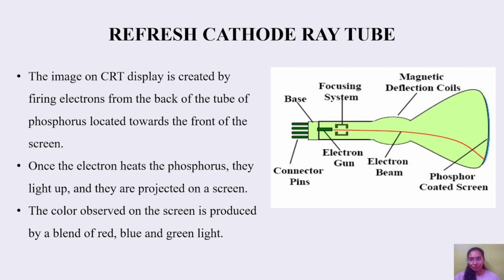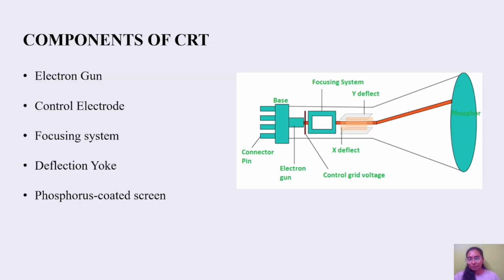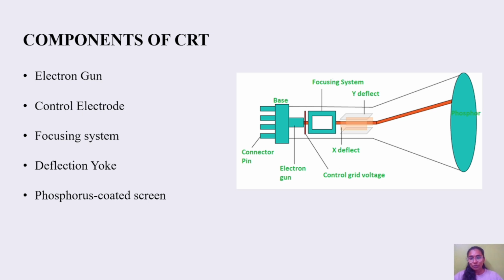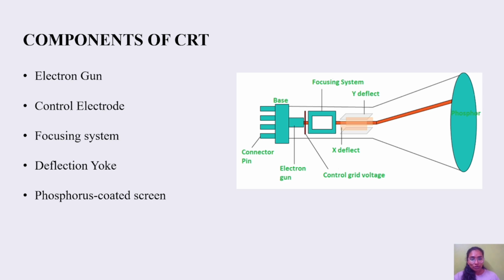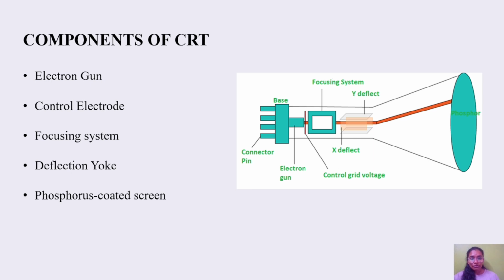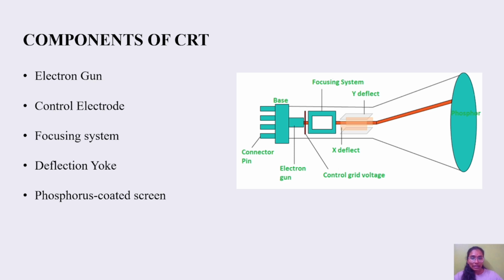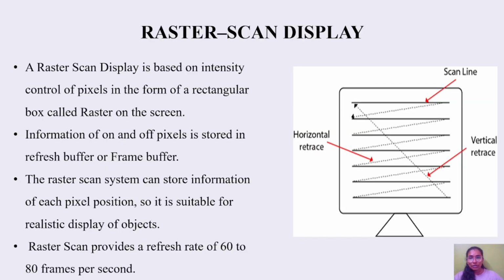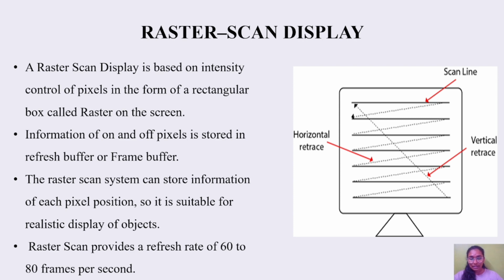CRT , Raster-Scan Display|Computer Graphics and Fundamentals of Image Processing